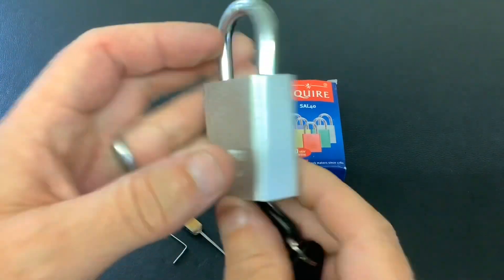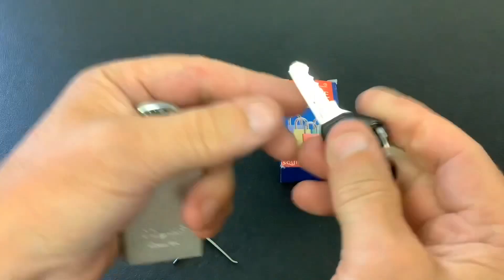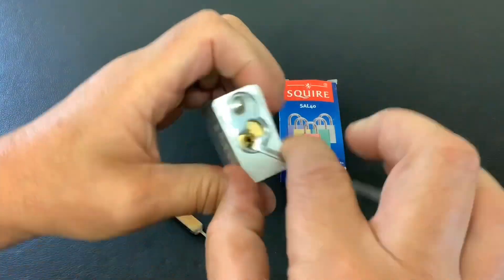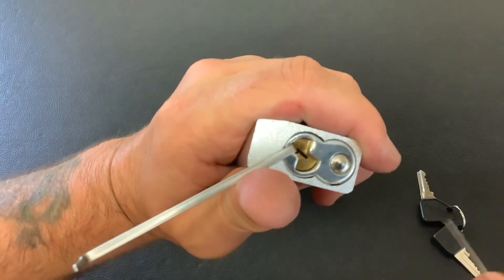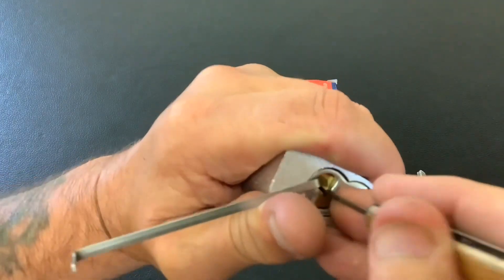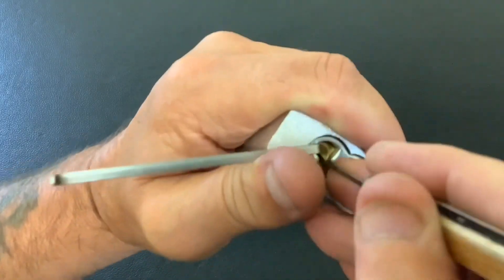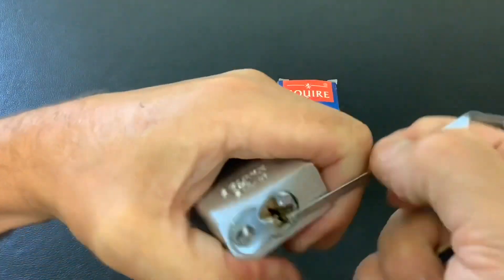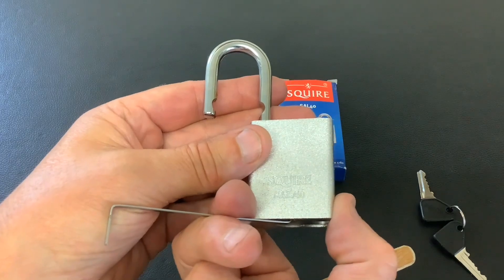573. Squire SAL40 padlock picked open - American 1100 clone padlock but does it pick like one 🤔